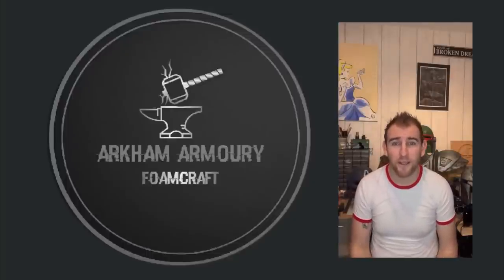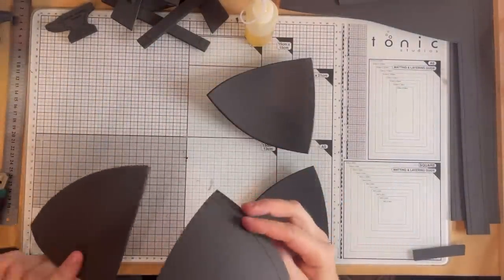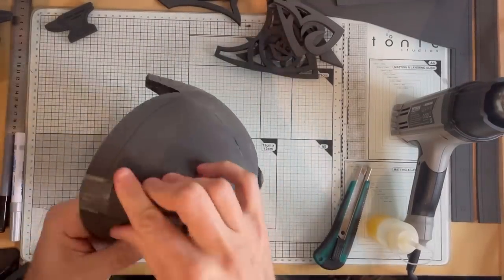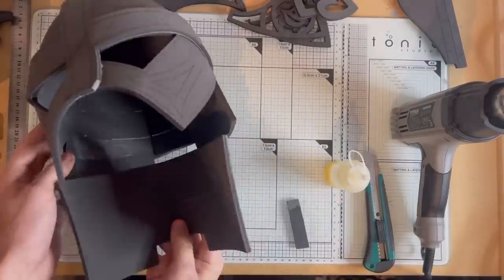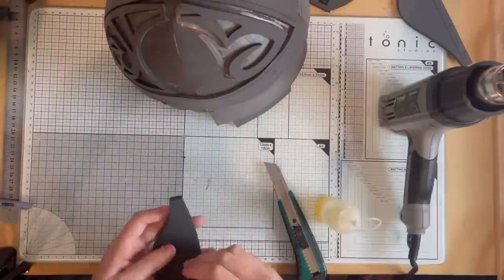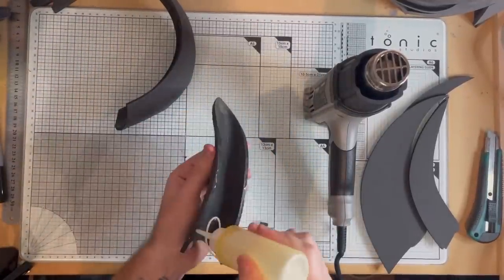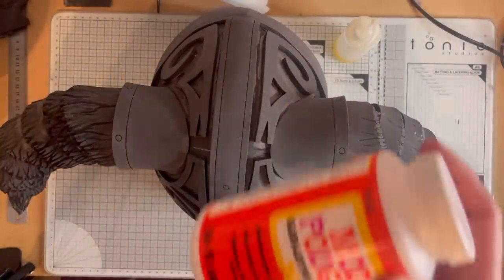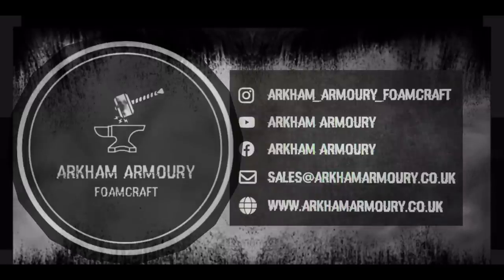Nordic Helmet Kit Tutorial by Arkham Armoury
Tutorial for the Nordic Helmet Kit
As well as many other kits!